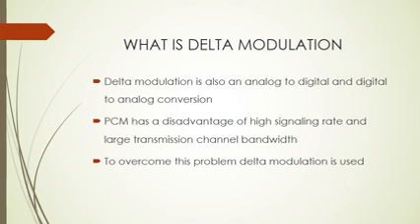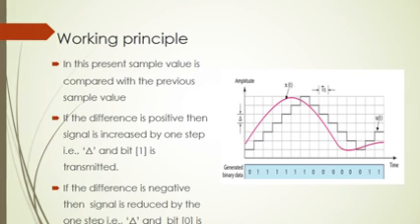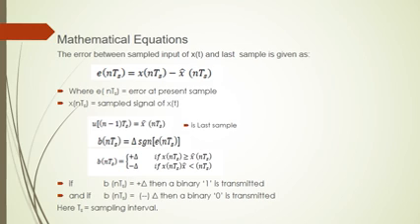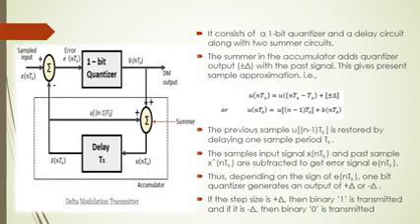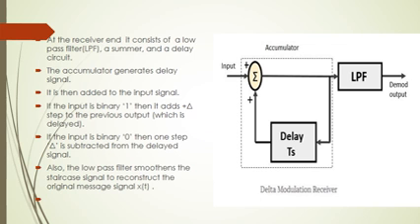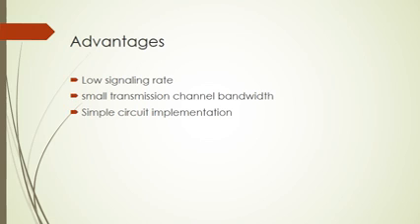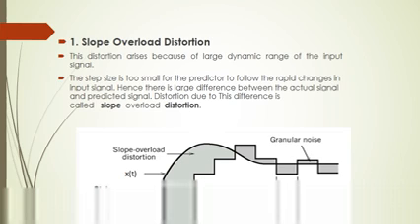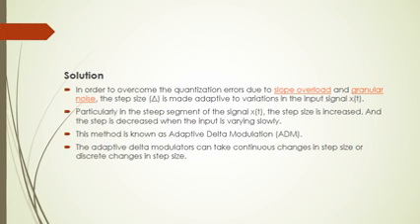Delta modulation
Delta ta , delta modulation transmitter & receiver, advantages nd disadvantages ,slop over nd granular noise